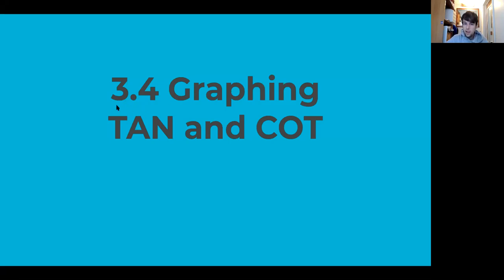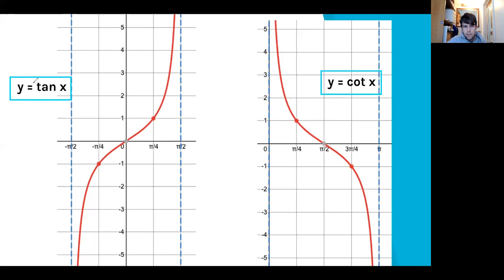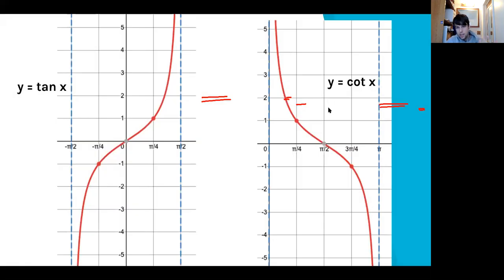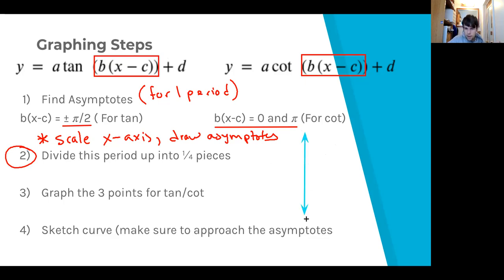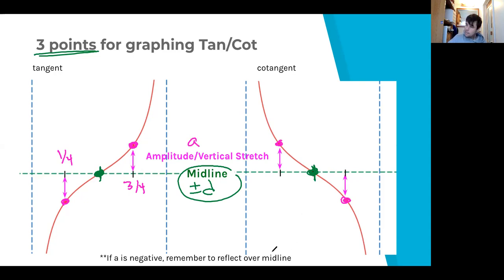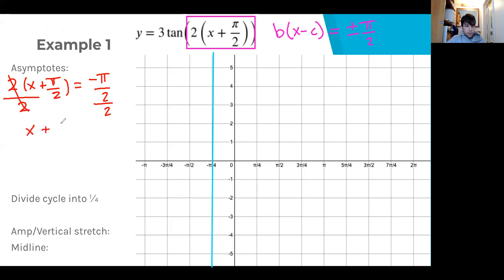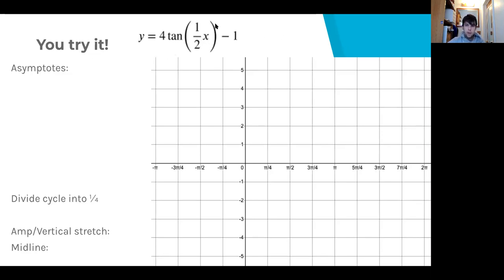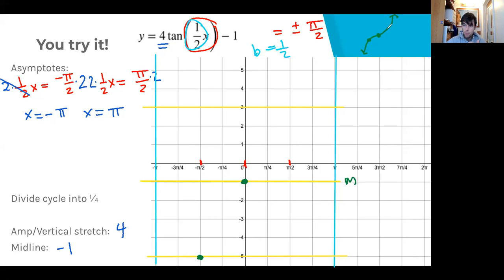APPCT 3.4 TAN COT Part 1